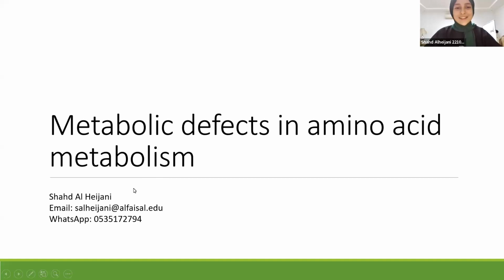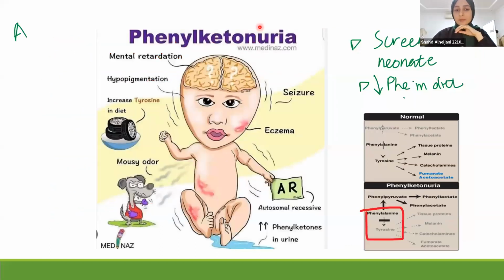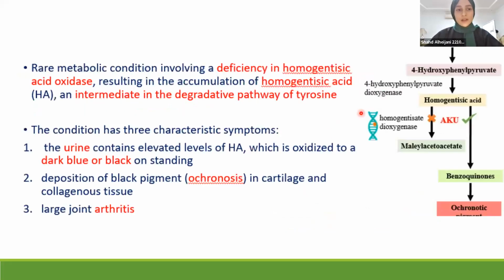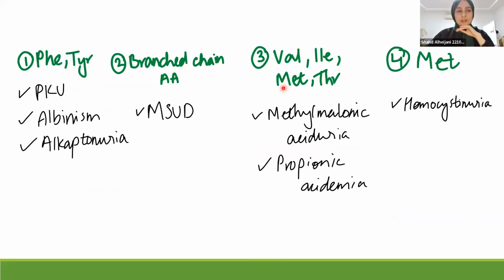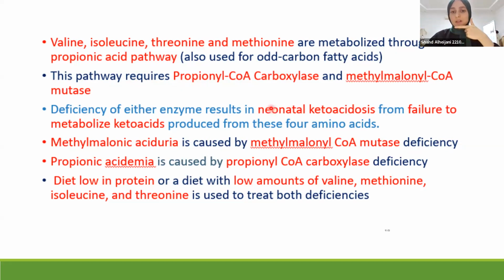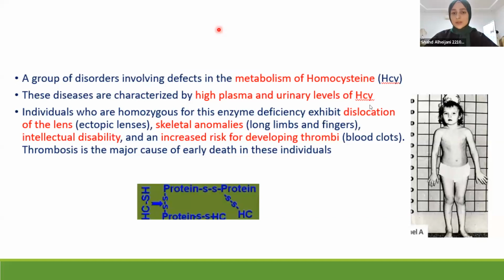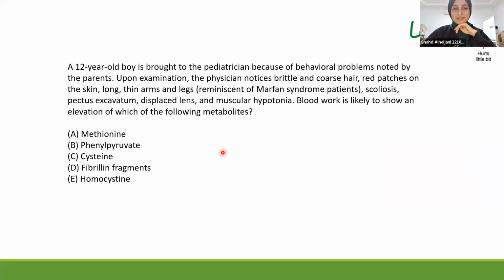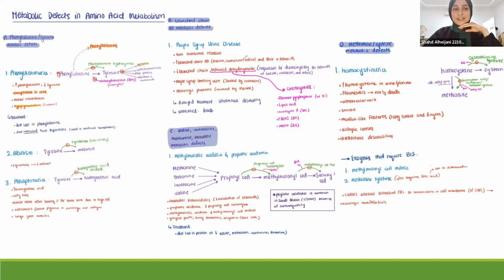Metabolic Defects in Amino Acid Metabolism I Shahd Alheijani I MOL 125 PAL review session